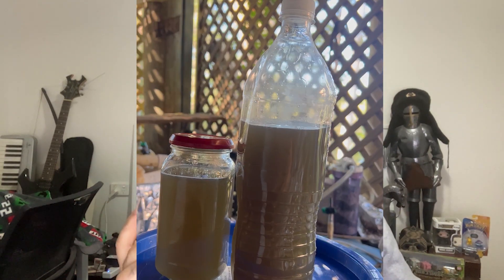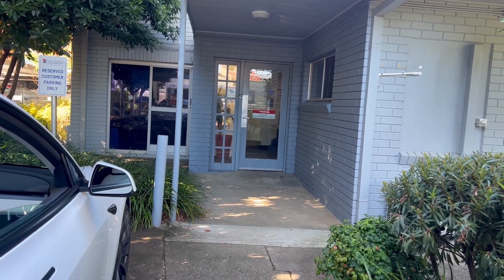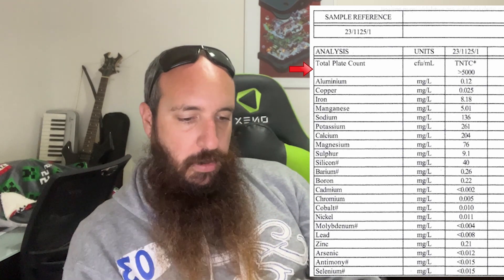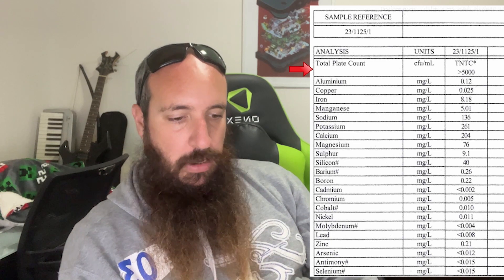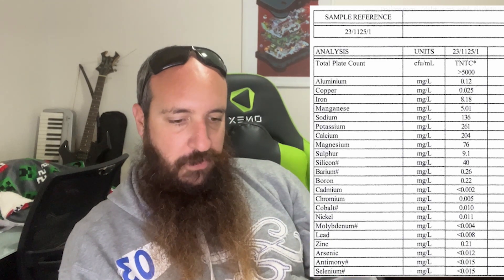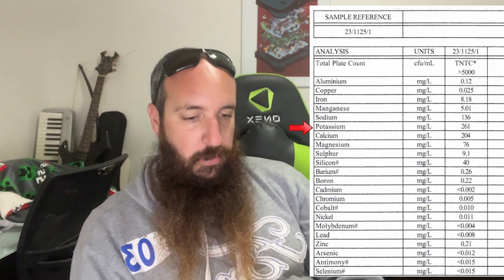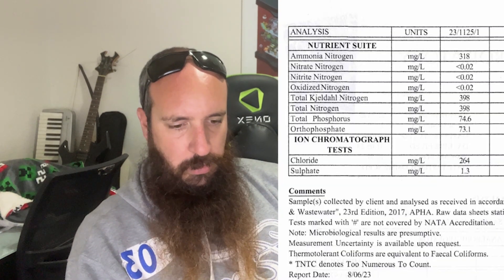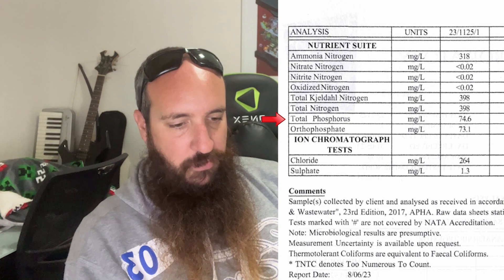Chemical Analysis of Biodigester Liquid Fertiliser "BioFert"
Is the "fertiliser" liquid byproduct from the biodigester actually good for the garden? Well, the results are in for the chemical analysis of a sample collected from my biodigester.
Make your own Biofert and gas at home from food waste.